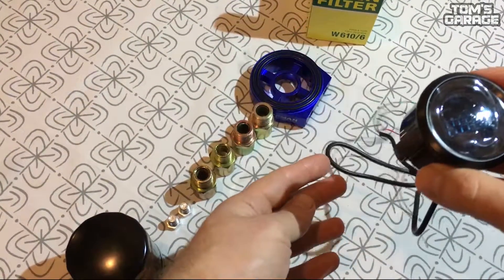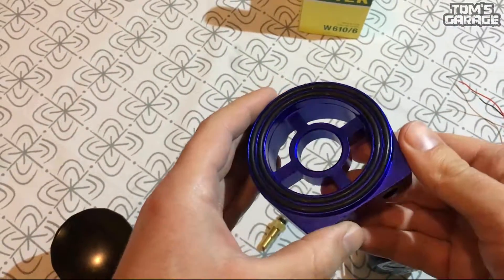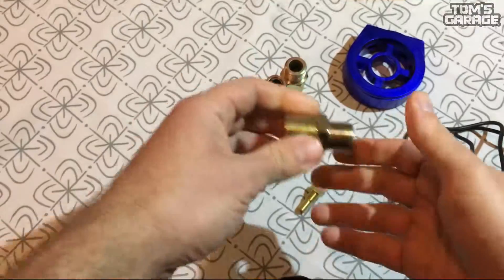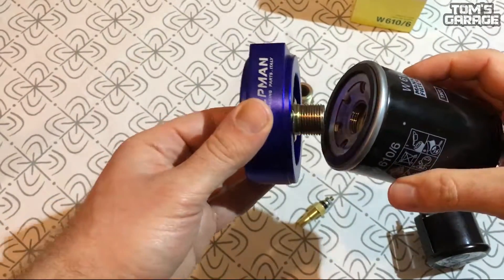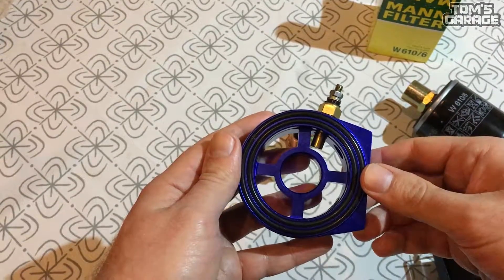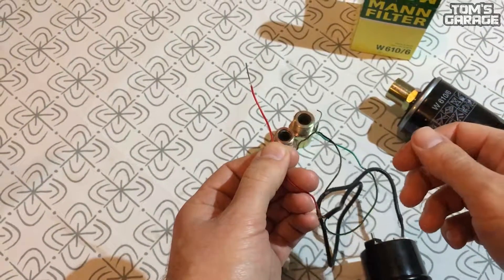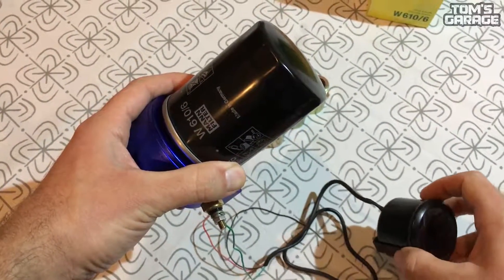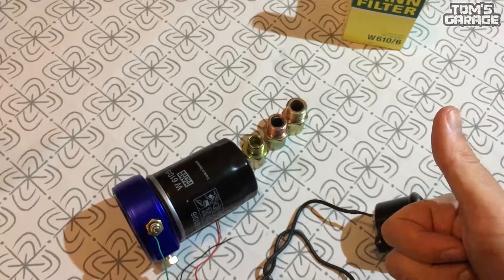How to Install Oil Temperature / Pressure Gauge | Tom's Garage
Thanks for the thumbs up and for the subscribes!
Hey Guys! Today I'm going to show you, how you can install and what you need for your oil temperature gauge or oil pressure temperature gauge.
Where you need to put the oil temperature sensor, and how you can get an oil line for your turbo.

Maybe you bought the oil temperature gauge from wish or ebay, and now you want to know how to install the sensor.